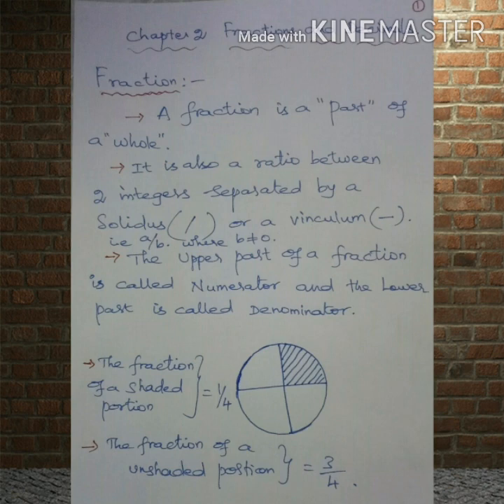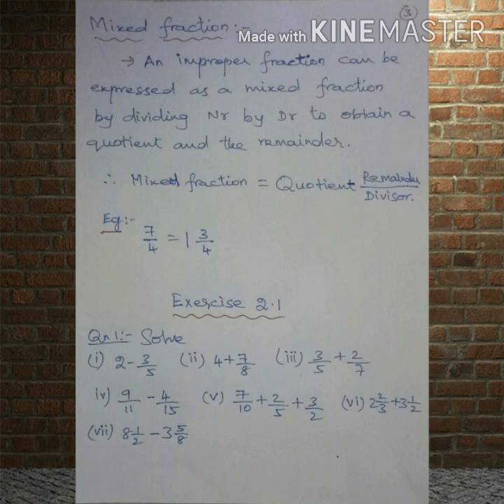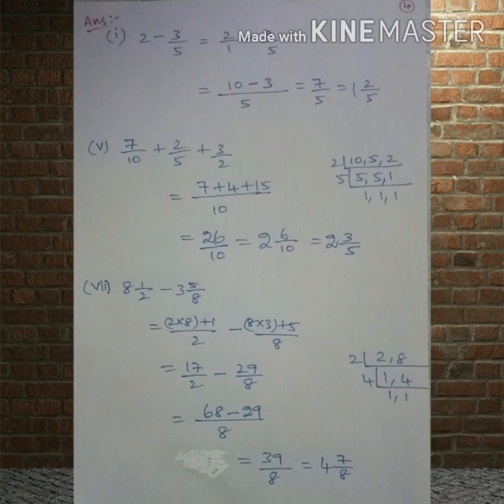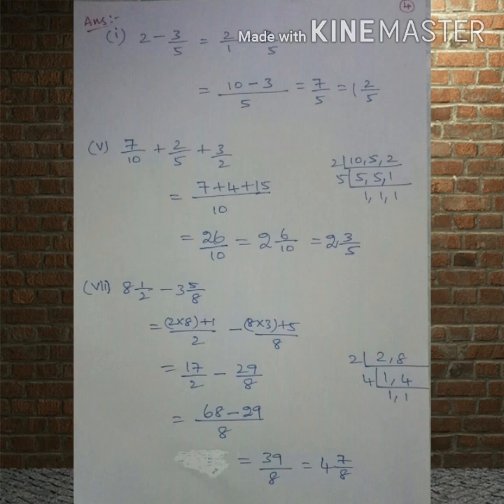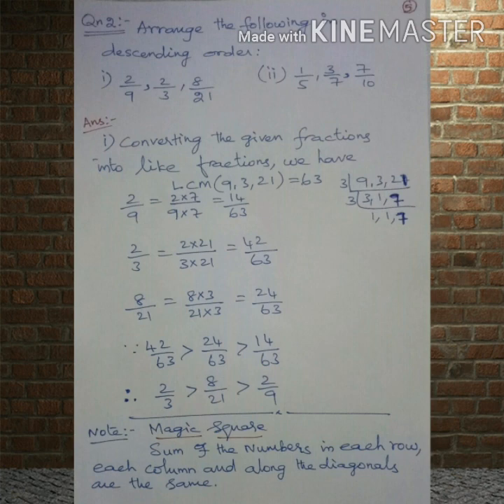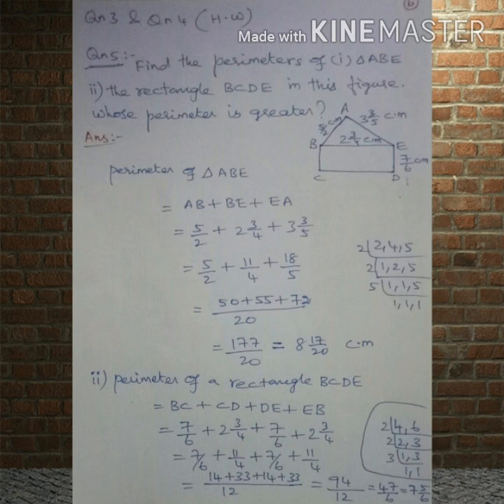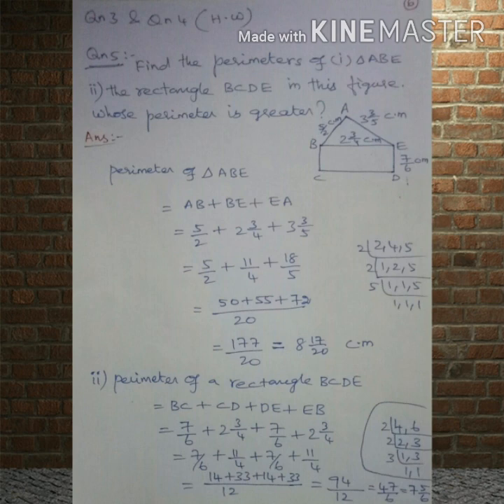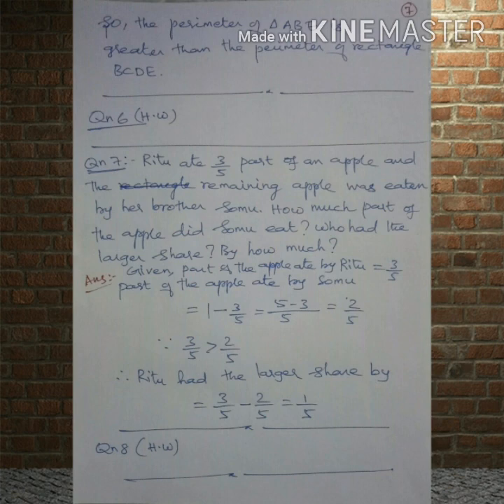Fractions class 7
Learn easily